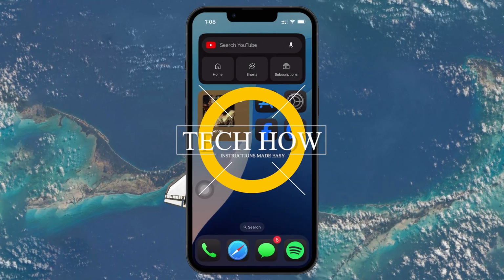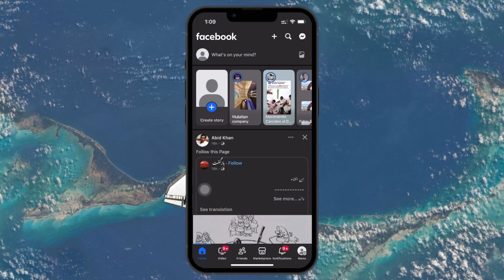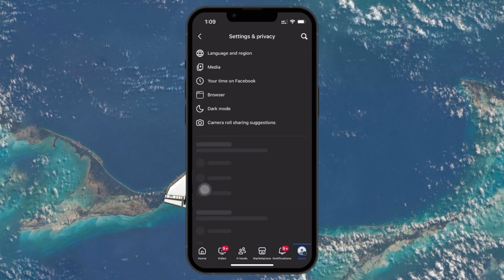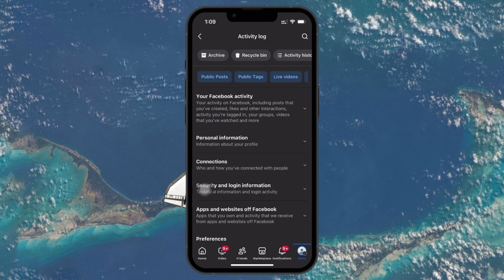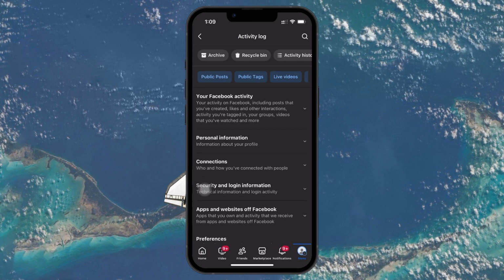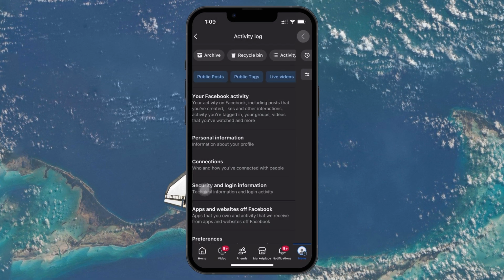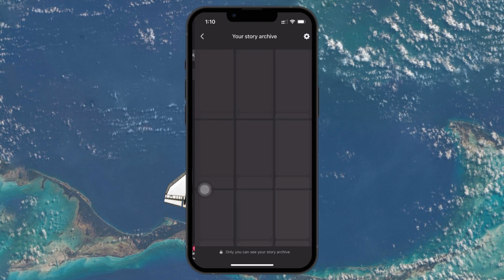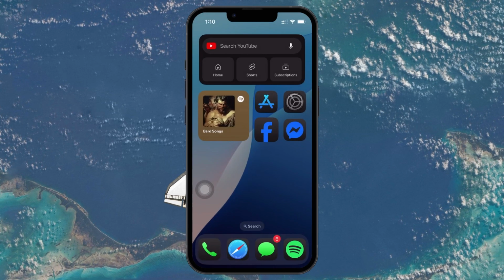How To Find Old Stories on Facebook (Mobile) - Tutorial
A short tutorial on finding old stories on Facebook using the mobile app.